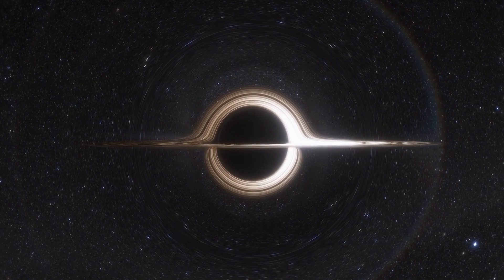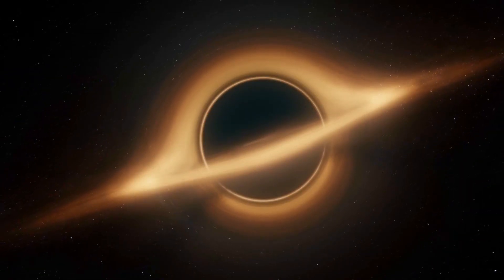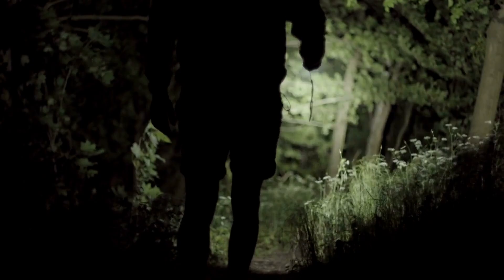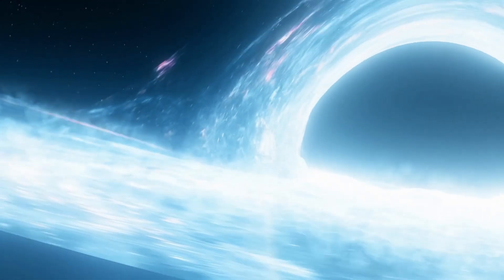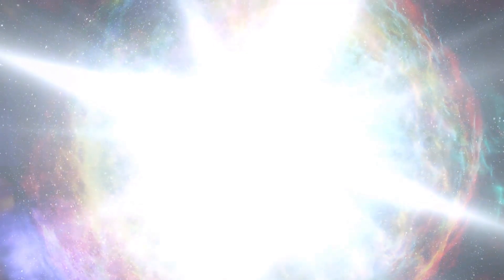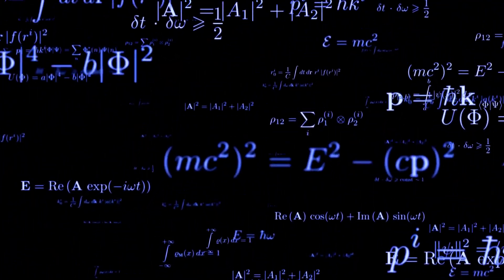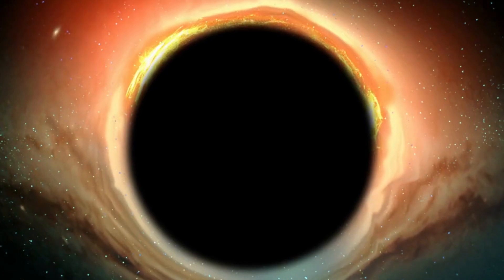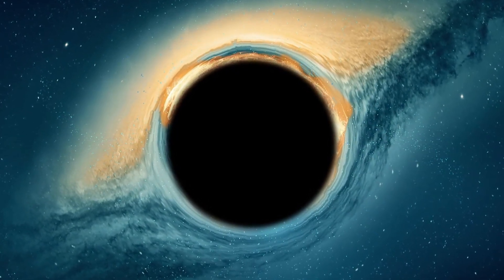James Webb Telescope Announces The First Real Image of the Interior of a Black Hole